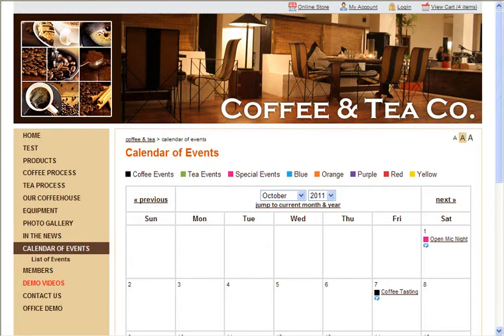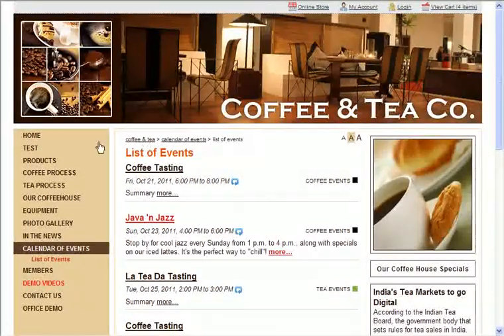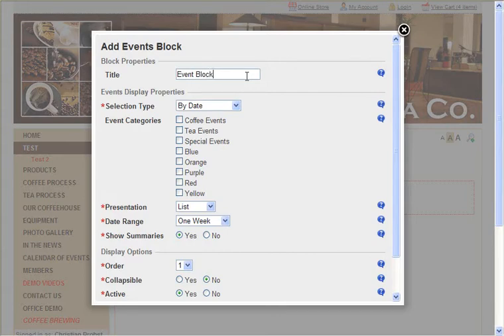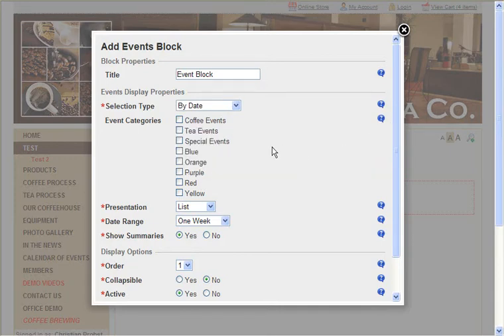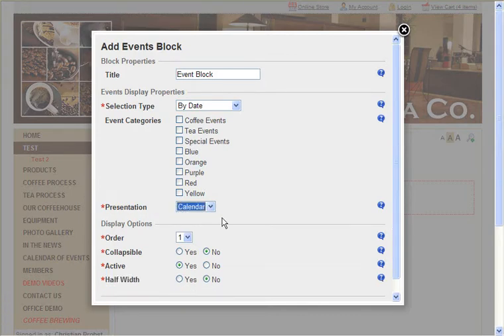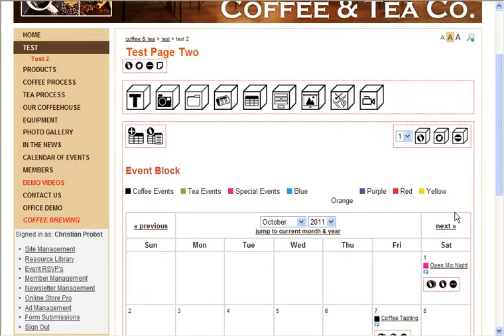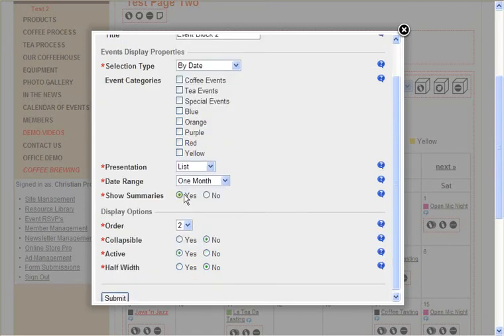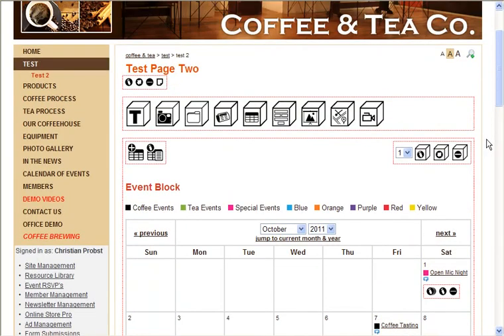SwissMango Training - Add Event Blocks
This training reviews how to set up the Event Block on a page within your website.

Watch the "Add Event" video to learn how to add events to your event block.